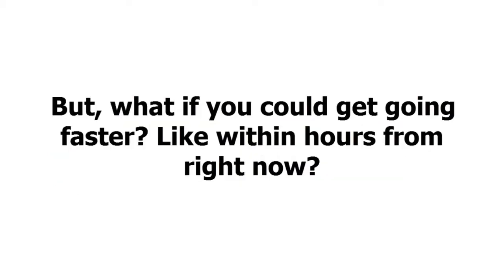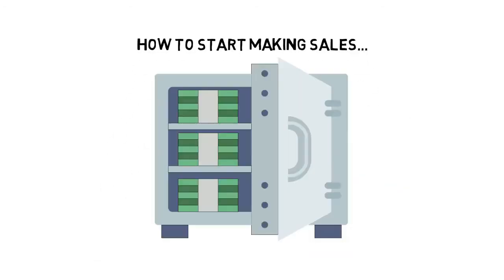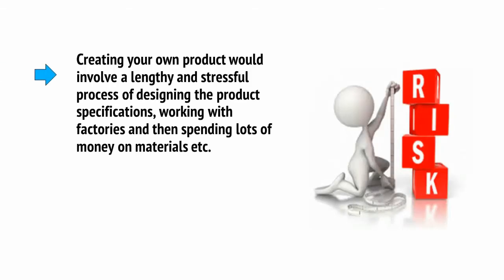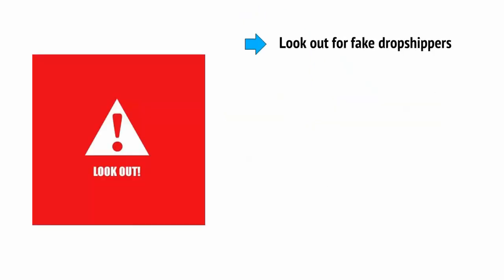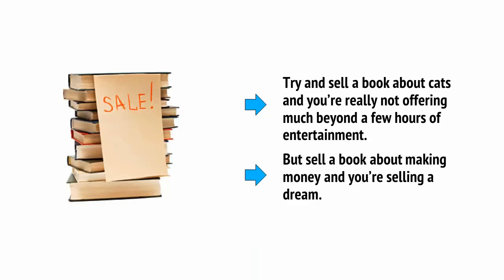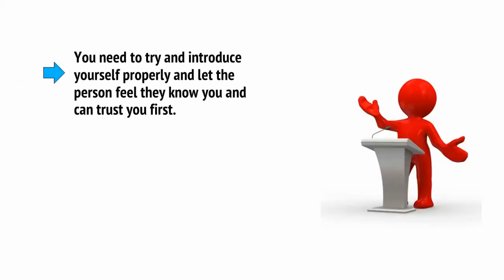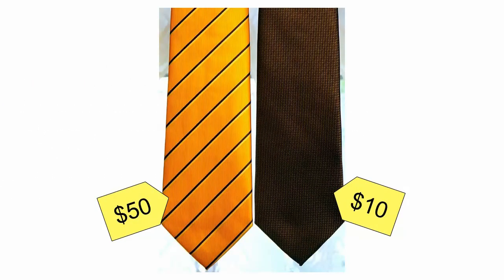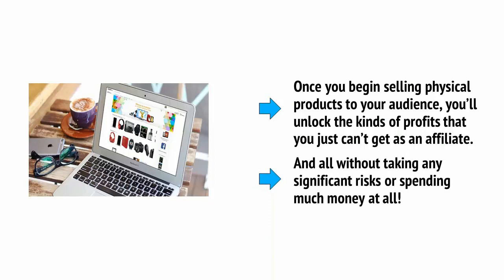Best Earning Method On Dropshipping 101 | What is Dropshipping? |Complete Free course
In this video we will learn about Dropshipping. Which is the best way of online earning. So in this videos we'll learn that what is Dropshipping and what's the best way to earn from it to increase earning. This is free of cost course for all new learners so follow step by step to learn more method of earning. so lets start the video and also like and subscribe for support. Thanks
Online Earning
Digital Marketing
Earn Money Online
internet marketing
Online business
Social media marketing.

If you like the video and whenever you are able to earn then donate me a cup of coffee!!!